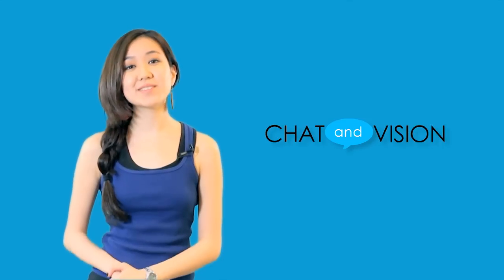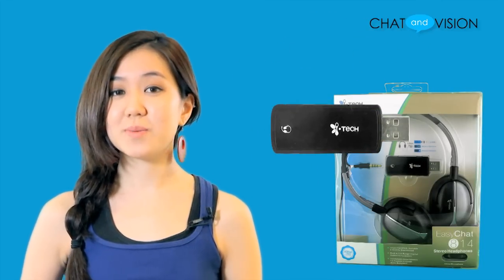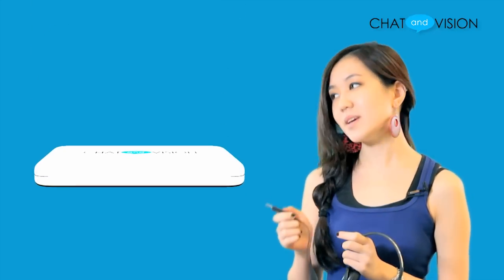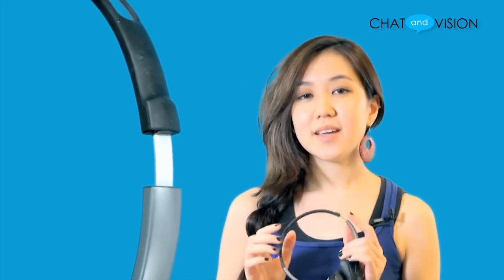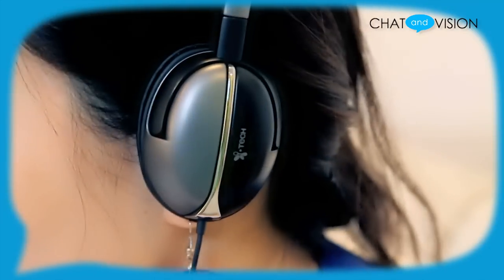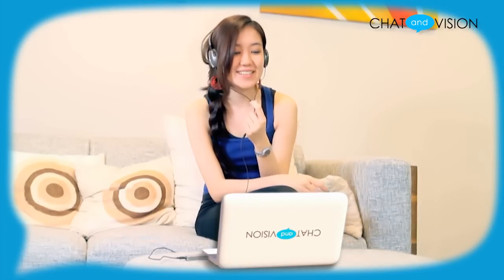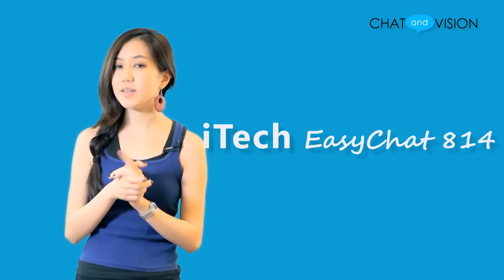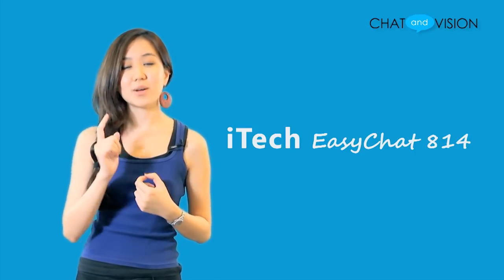iTech EasyChat 814 Review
A comfortable stereo headset for Skype calls, music listening and phone calls. Flat folding design enhances portability and, together with built-in microphone / push-to-talk  button, allows for seamless switching between calls and music.